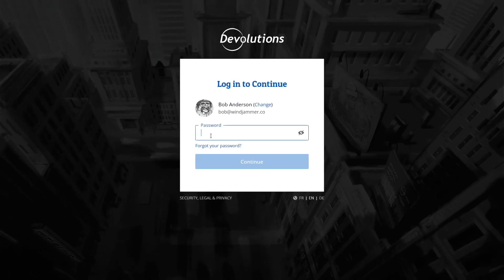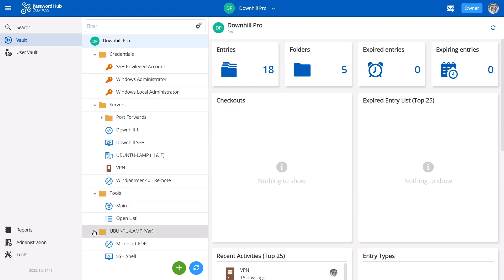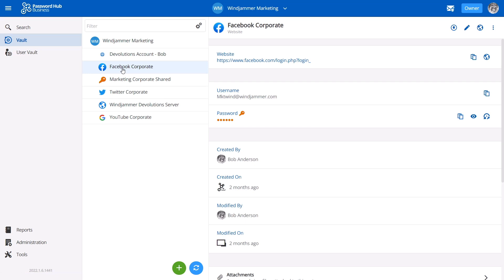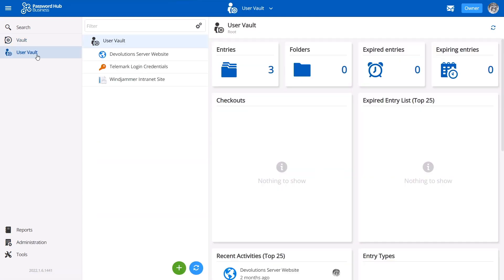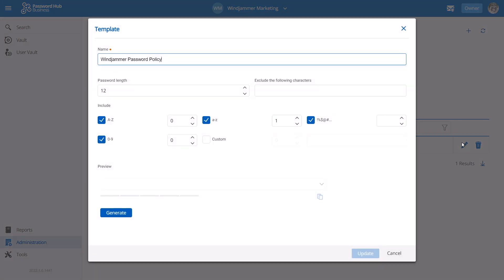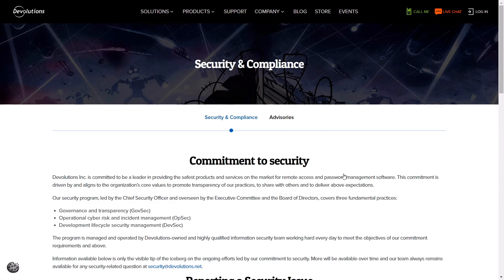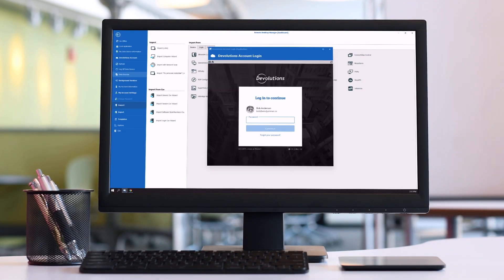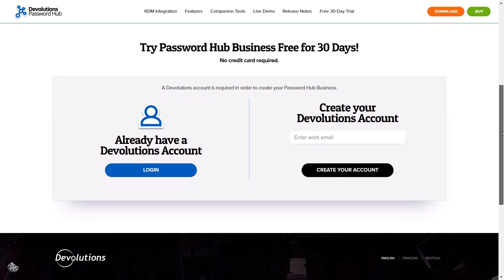Password Hub Business - A Secure, Team-Based Password Management Solution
Interested in what a password management solution can do for your team? Check out this quick overview video of Password Hub Business by Devolutions, a password manager designed for the specific needs of SMBs and IT pros.

Software Version - May 2022